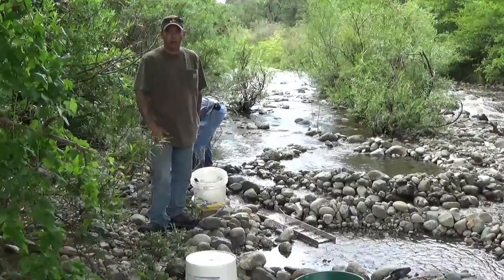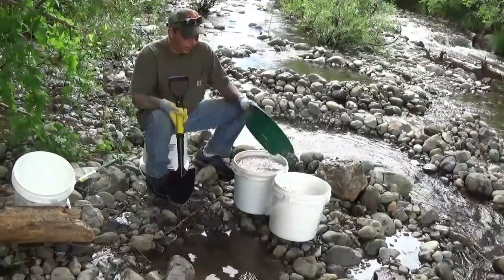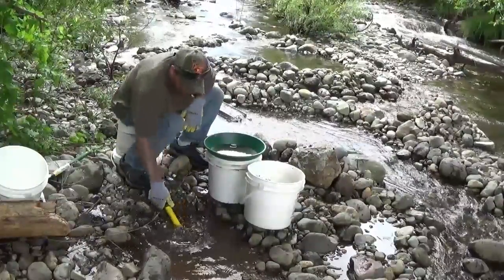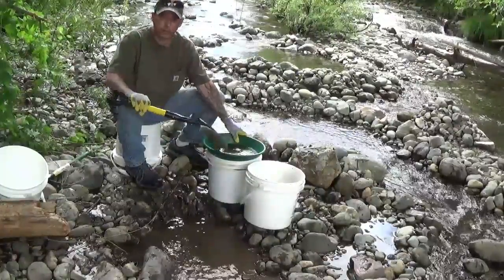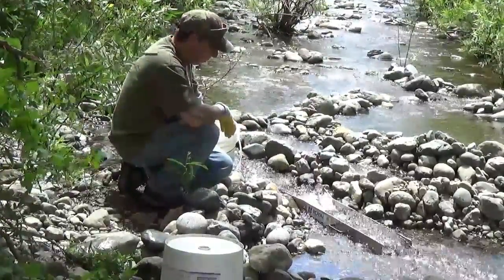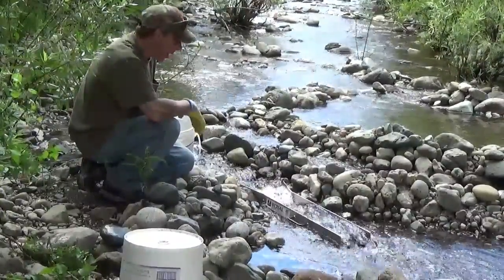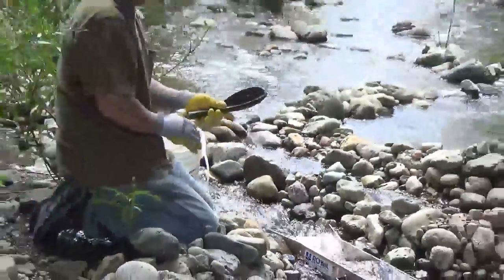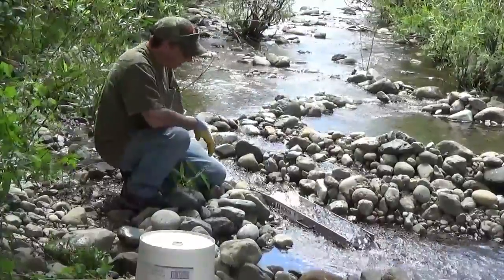Sluicing In Southern Oregon With Prospector Gary